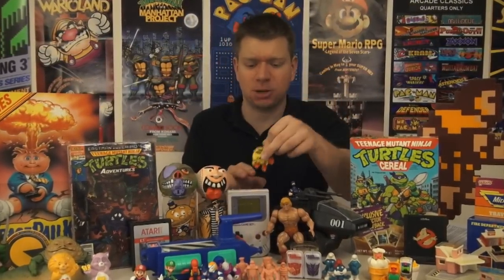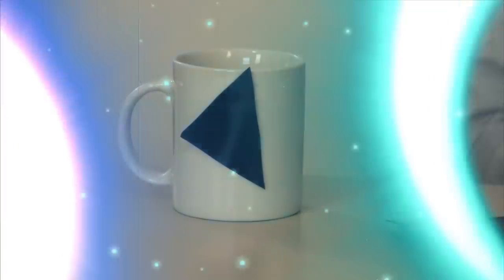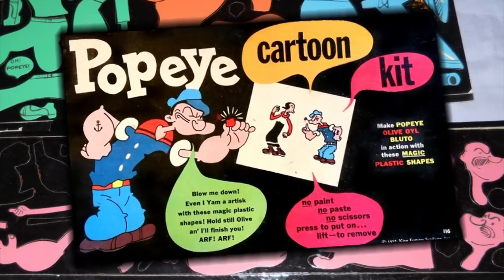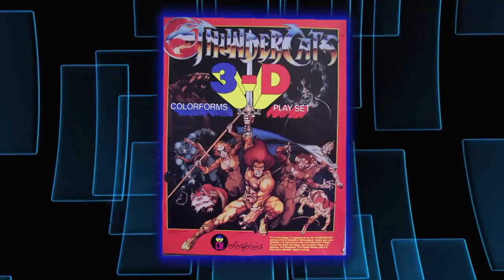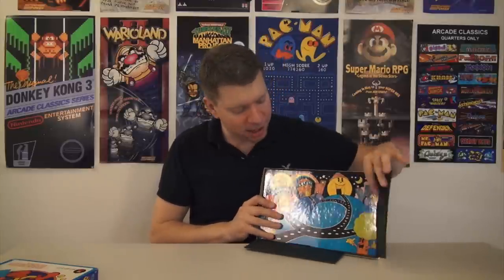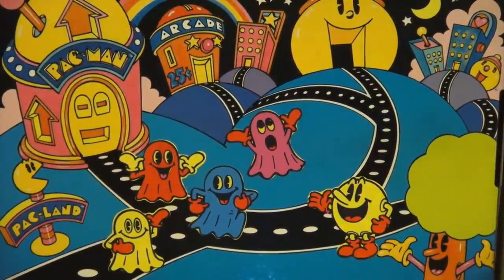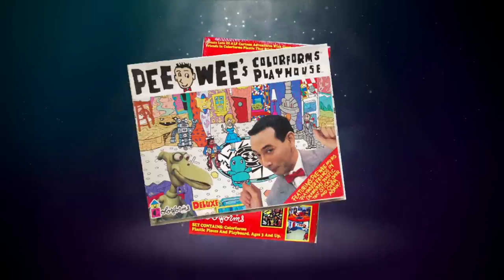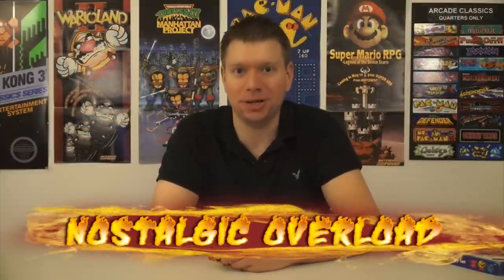PAC MAN Colorforms - The History & Review (Irate the 80's - Ep 10)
Back in the 1980's Colorforms were all the rage. For this episode we are going to check out the PACMAN themed Colorform! Includes a history and review!